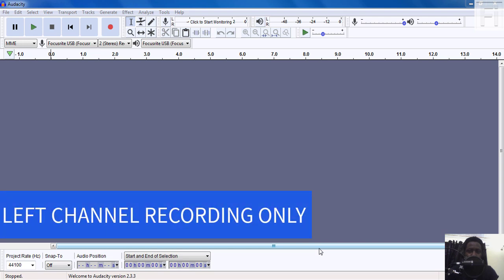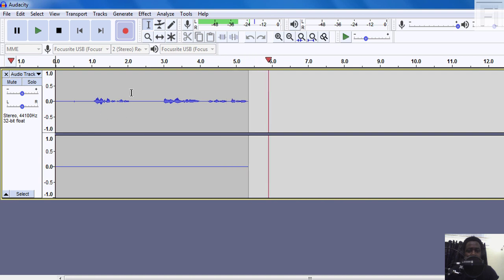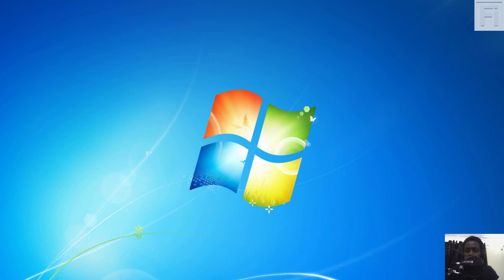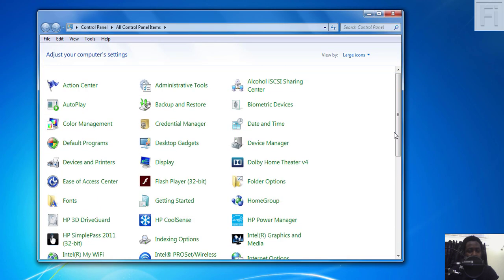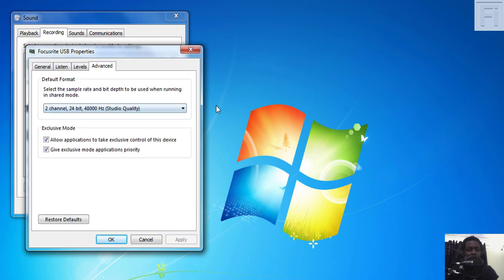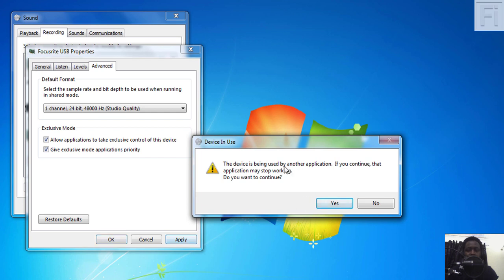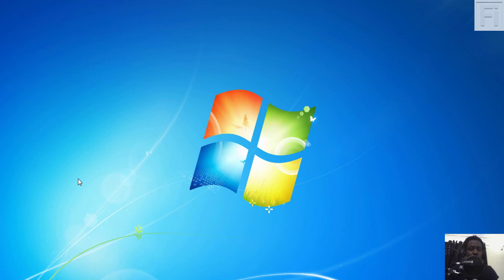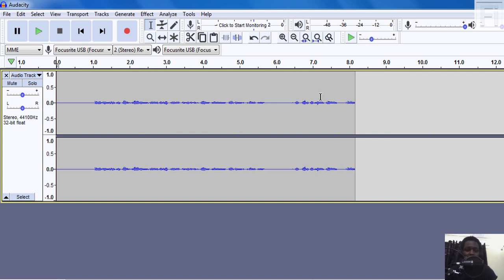How to Fix the (MONO) Left Channel Recording Issue with the Focusrite Scarlett Solo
In this video, I'll show you how to fix the (MONO) left channel recording issue with the Focusrite Scarlett Solo 2nd Gen so that you can record both the left and right channels. ❤️ Want to support me?

This is an easy process that involves changing the recording properties from the Sound Icon on your Windows computer from 2 channel, 24 bit, 48000Hz (Studio Quality) to 1 channel, 24 bit, 48000Hz (Studio Quality)

This will fix the left channel recording issue and you'll start recording into both - left and right channel.

You'll need to download and install Focusrite drivers for your device from the website below if you only have 2 channels available.